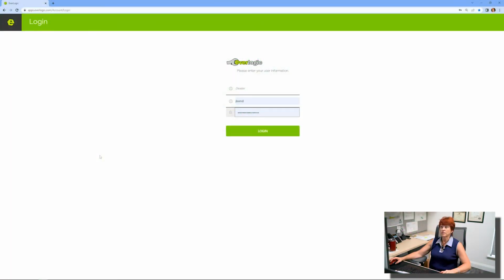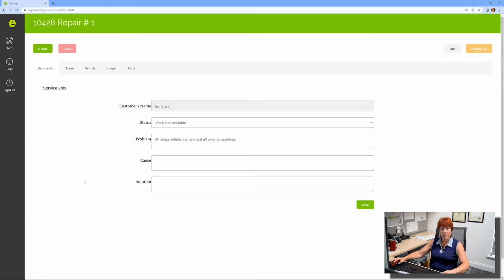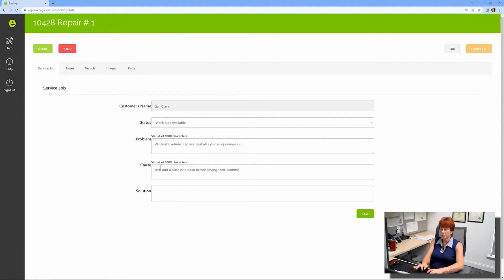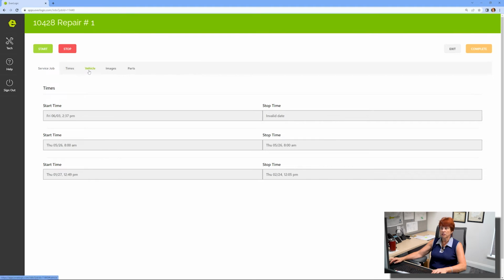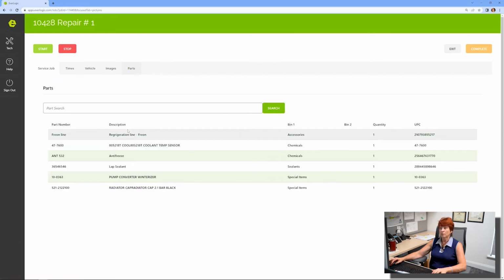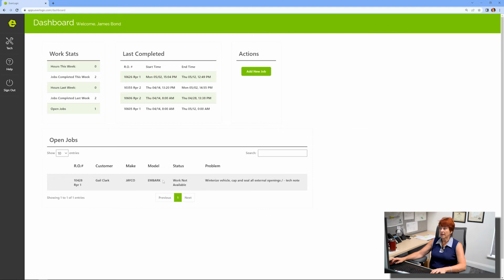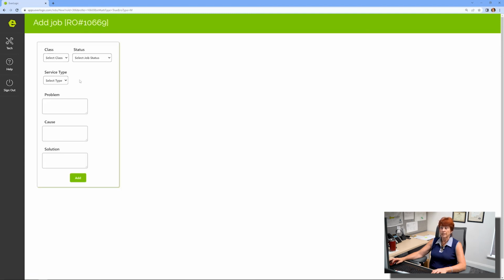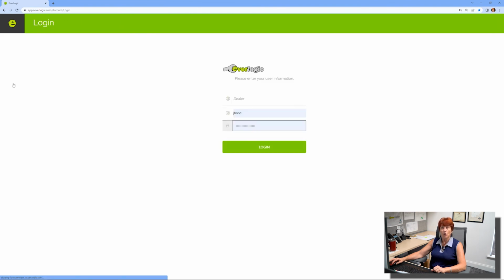Technician Mobile App | EverLogic Software Training